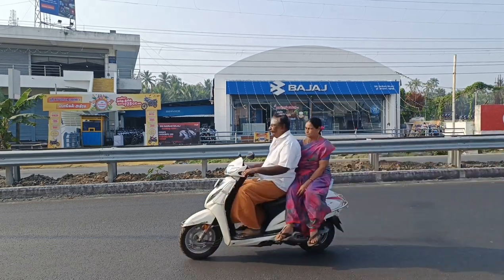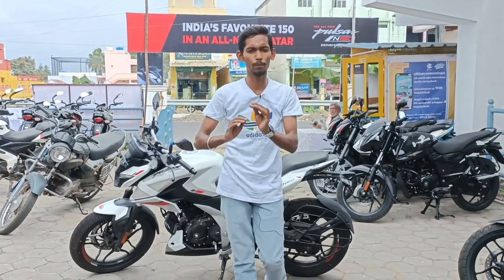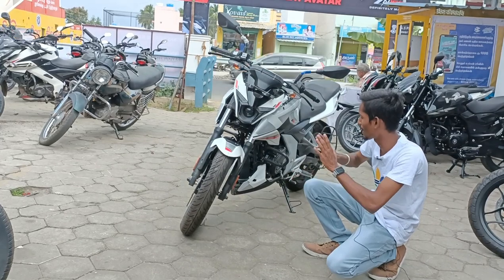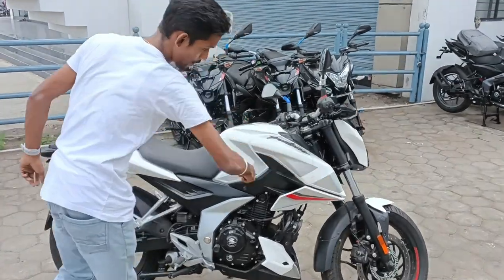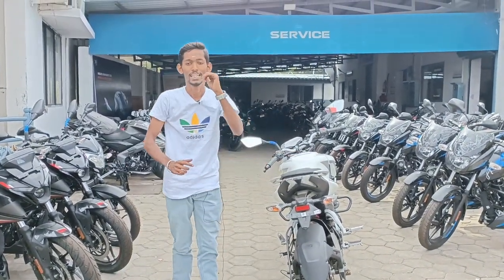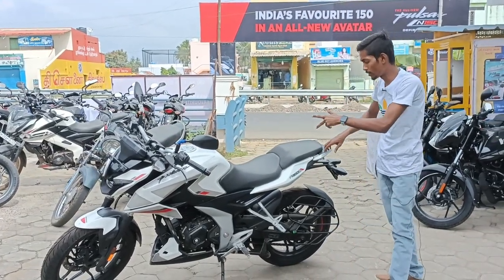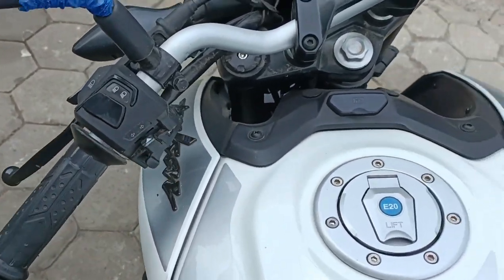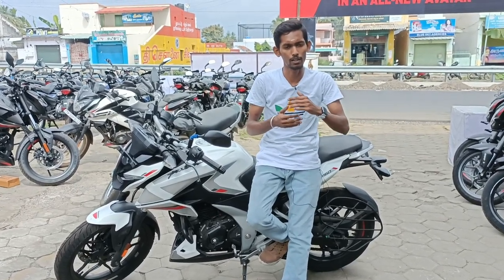Pulsar N160 details review in Tamil | 160cc best family bike in 2024 | price | milleage | speed